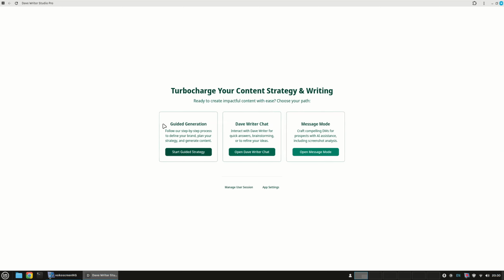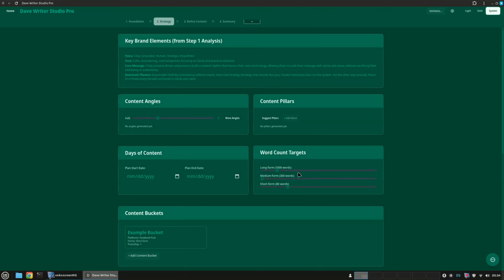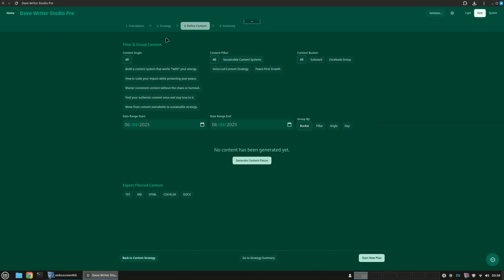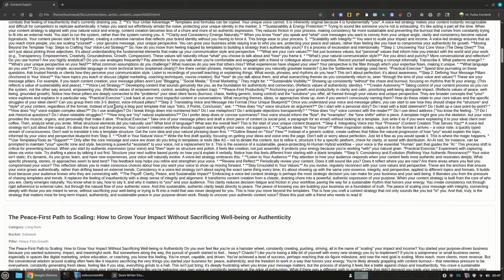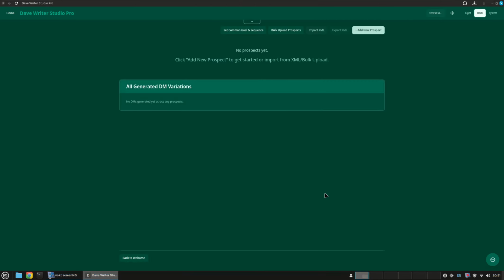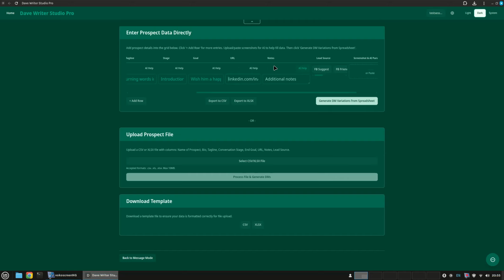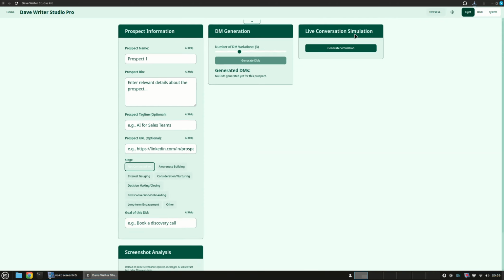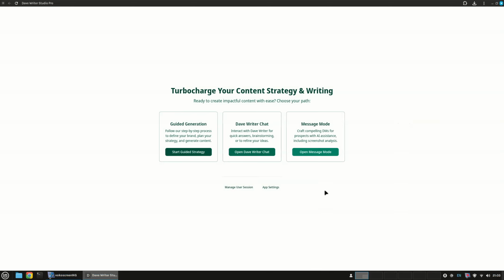5+ Hours Per Week Saved On Content!?!? (IN-DEPTH WALKTHROUGH)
In this video, I walk you through how YOU can save 5+ hours per week on content creation with Dave Writer Studio Pro, built on the Dave Writer Project!

If you need help with simplifying your content system, you can check my calendar